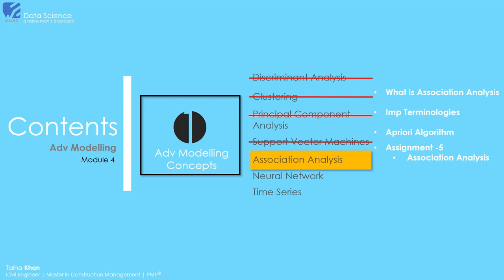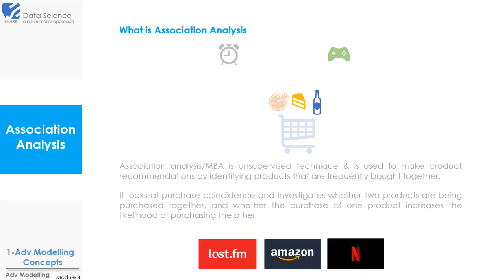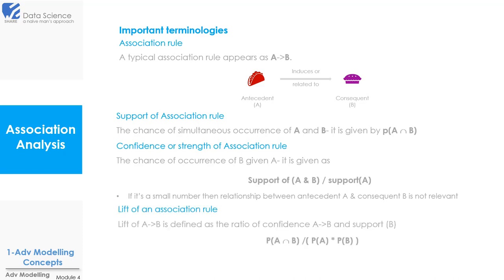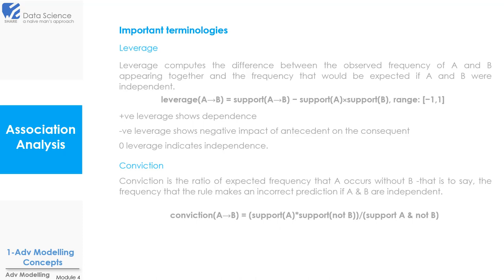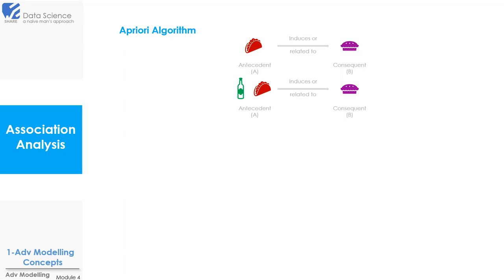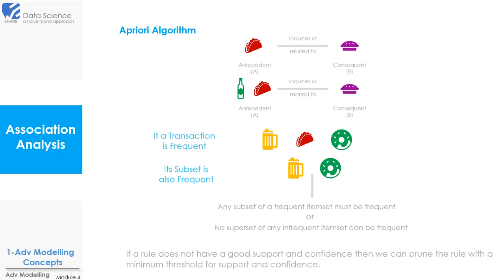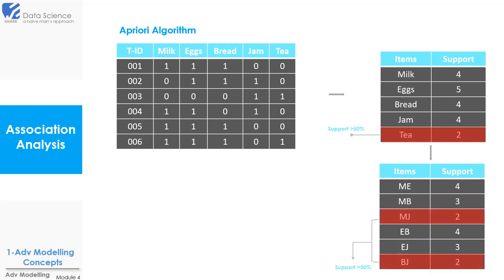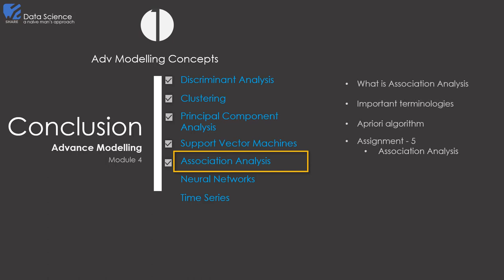Lecture 42 - Market Basket Analysis | Data Science with R Full Course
Topics Covered in this video:
1- Market Basket Analysis or Association Analysis

Description:

This is the 10th video of Module #4, Advance Modelling from the course Data Science, a naive man's approach.

In this video we will go thru Association Analysis.